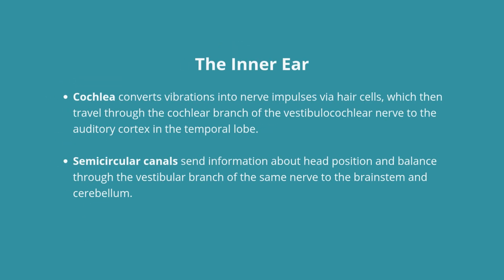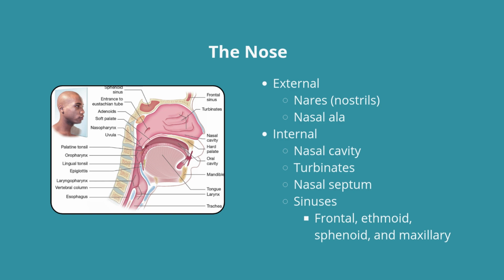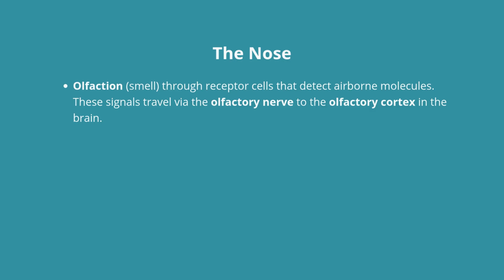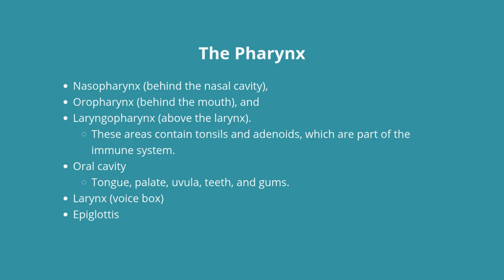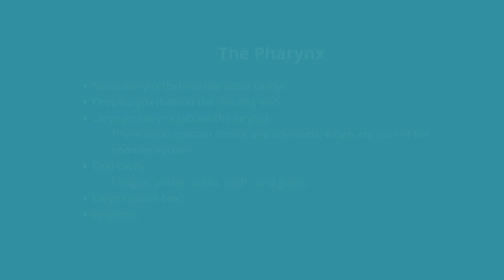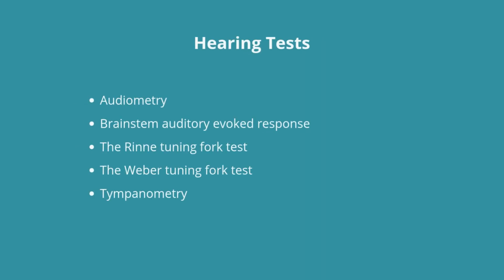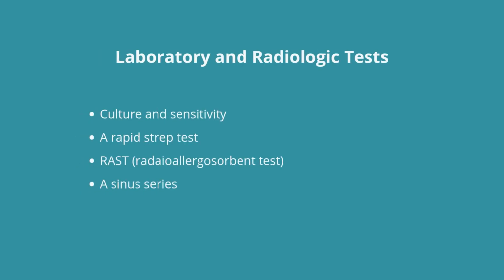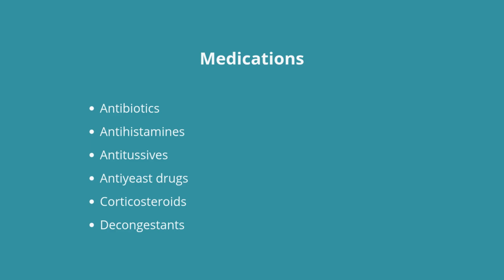Five Min Fundamentals: Ch 16: Otolaryngology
This short 5-minute video offers a concise overview of the ear, nose, and throat.